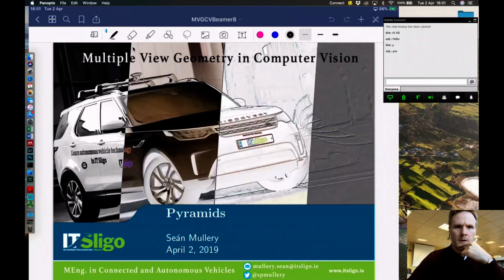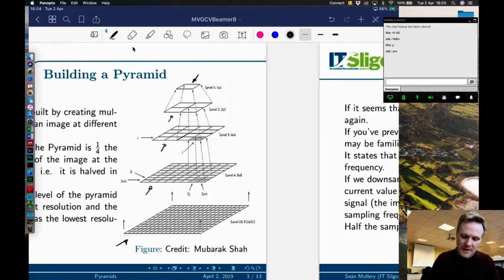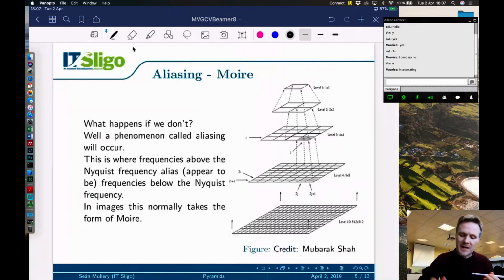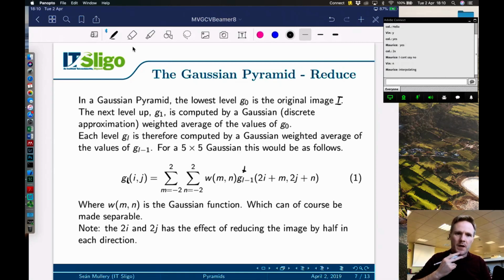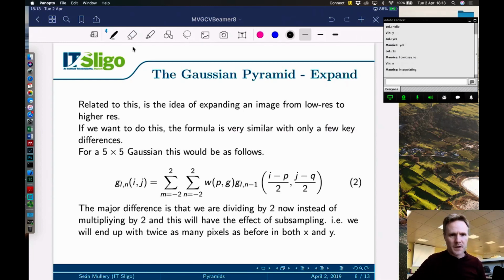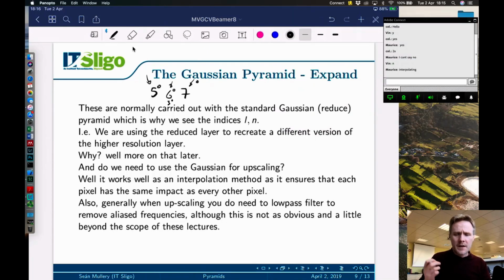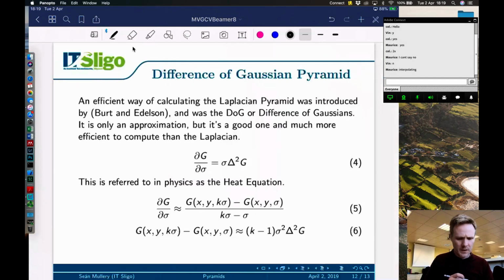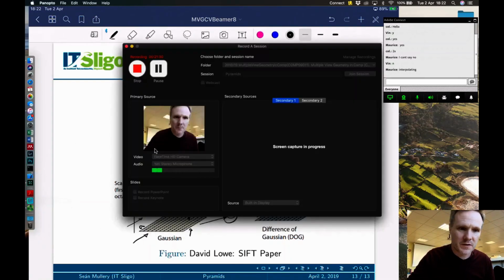Lecture 8 Pyramids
Topics covered:
Pyramids
Reduce
Expand
Gaussian Pyramid
Laplacian Pyramid
Difference of Gaussian Pyramid